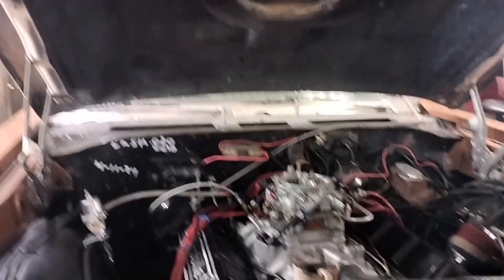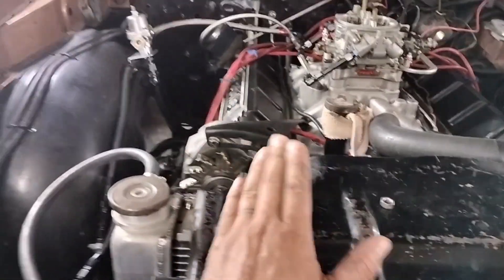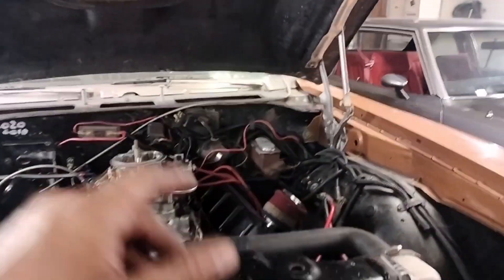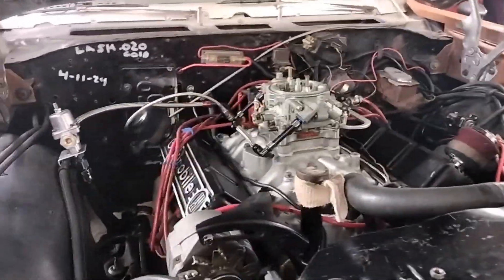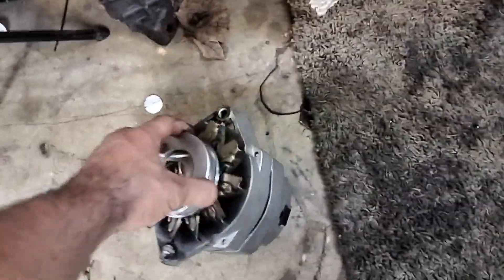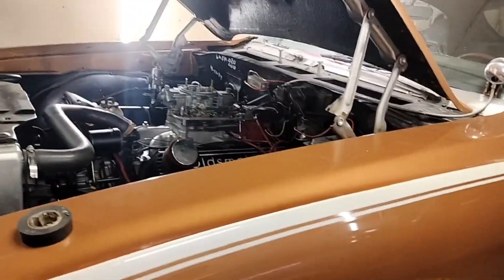Fuel system ( magna fuel ) part 2